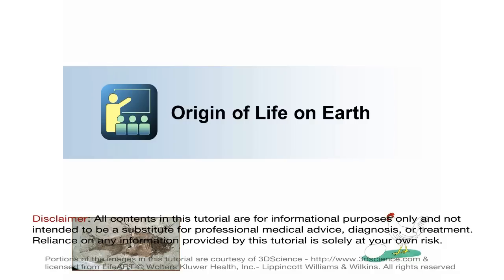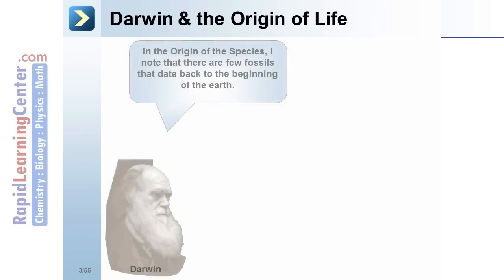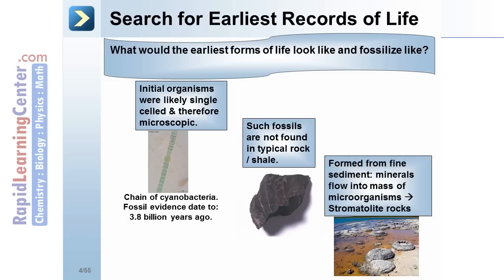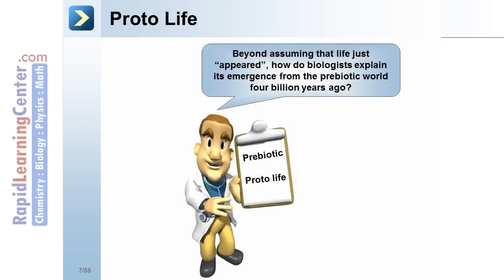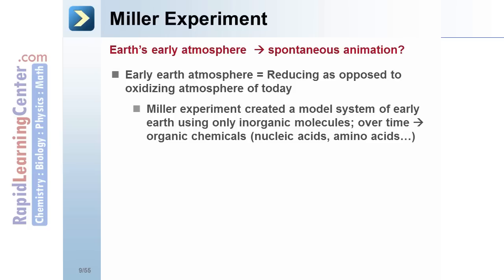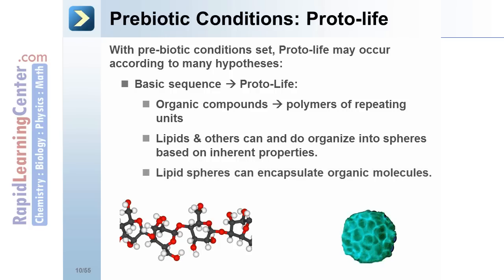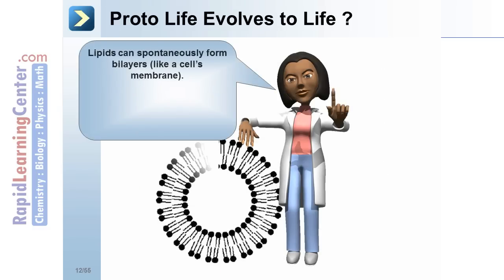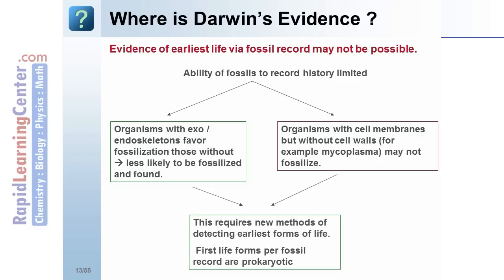Rapid Learning: Evolutionary History - Origins of Life on Earth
-- RL201 College Biology -- Evolutionary History - Origins of Life on Earth